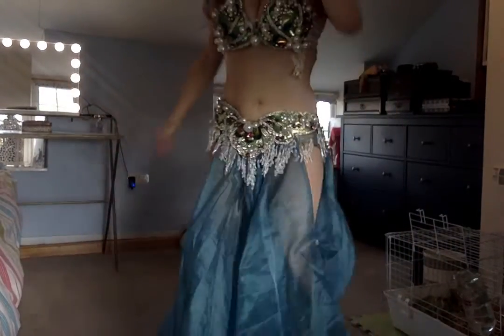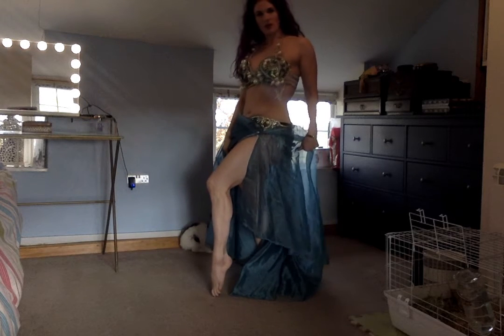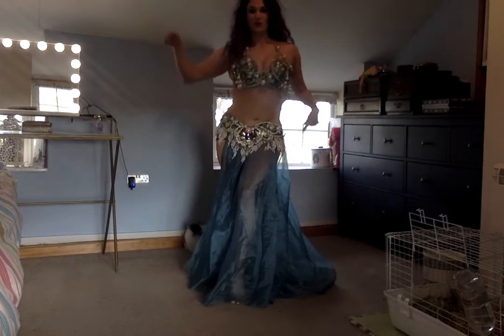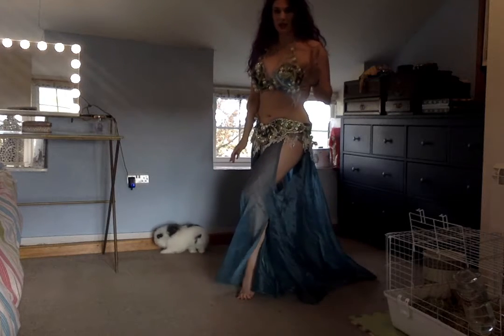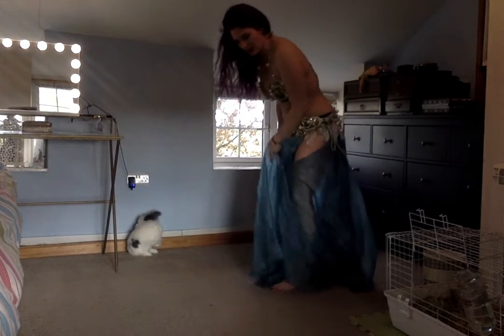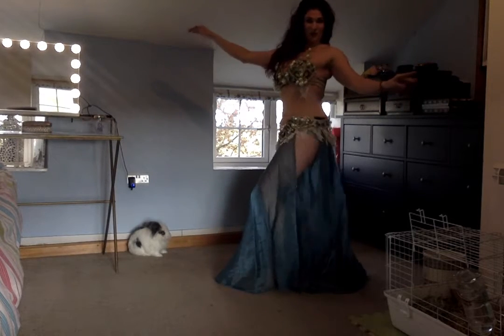Bellydance hip drop foot release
guest starring Velveteen Rabbit and Fionn